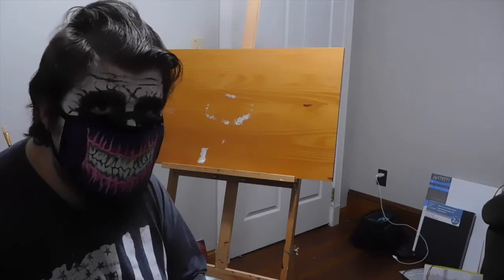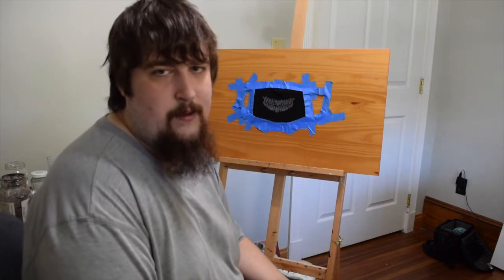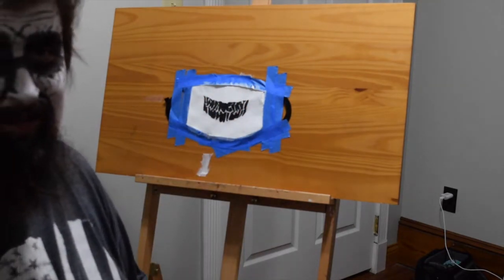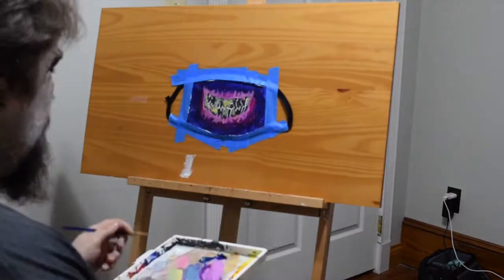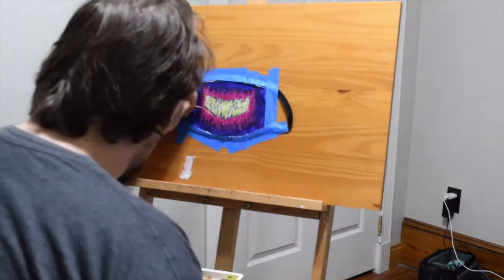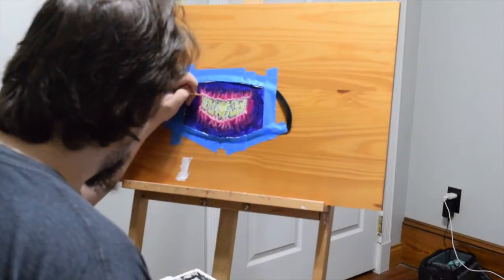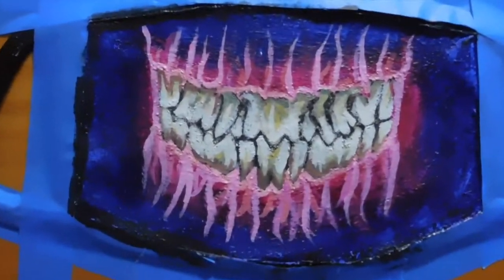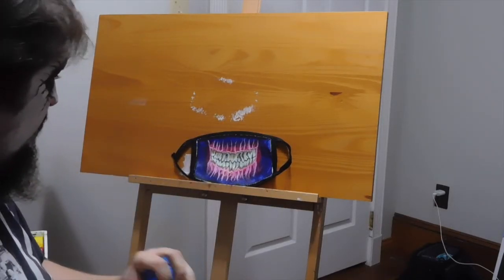Pandemic Candy Smile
In this video I am redesigning a mask, I bought. No techniques just fun

Get yourself one of these Candy Smile Masks on my Teespring store.
Ps... Thats a future video be on the look out for that one.
Also grab yourself some other Thedisgustingbeauty merch that I have available on Kevin's Art and Design Teespring store.